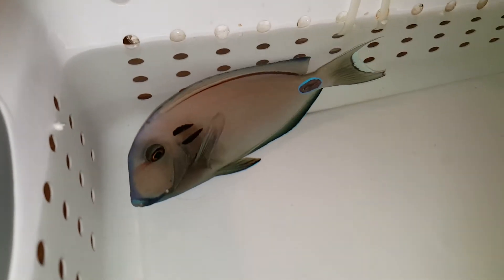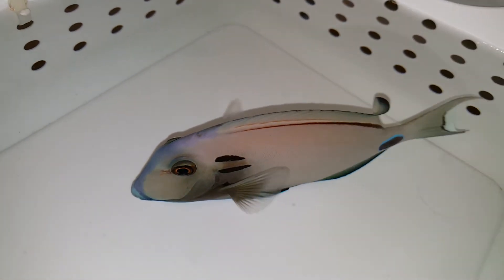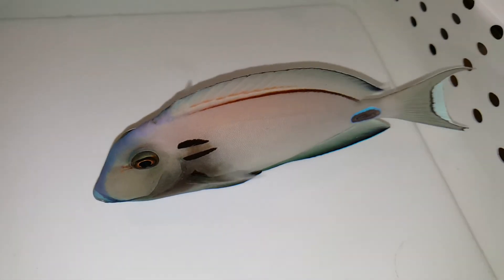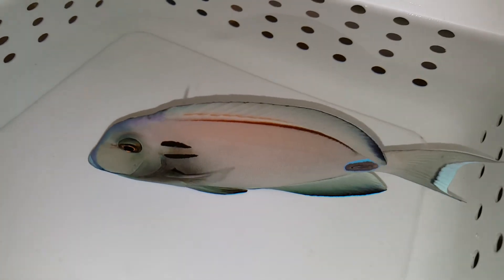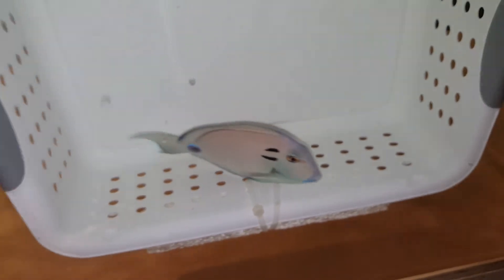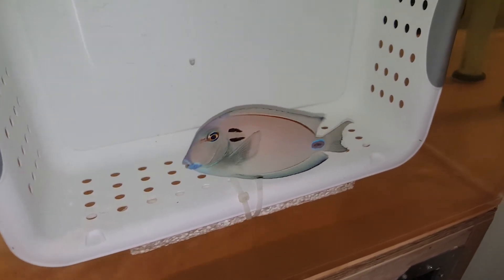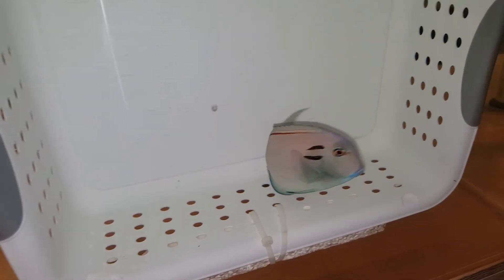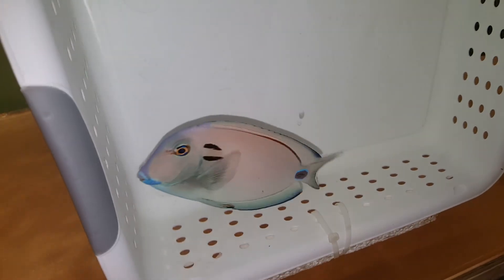Tenneti Tang $169 - Maldives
6 inches and eats aggressively